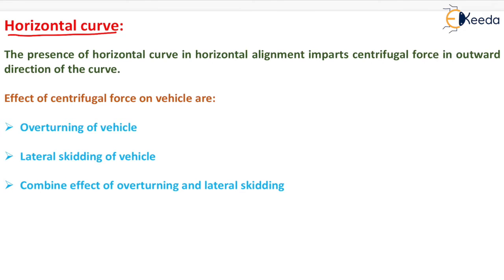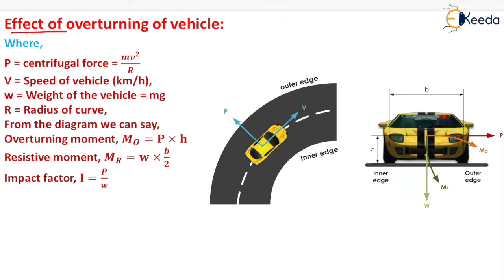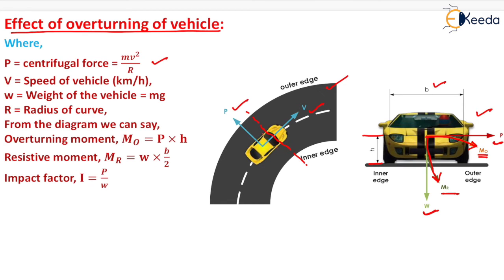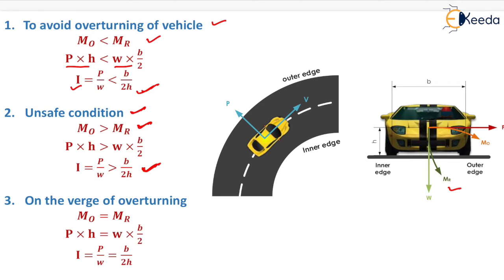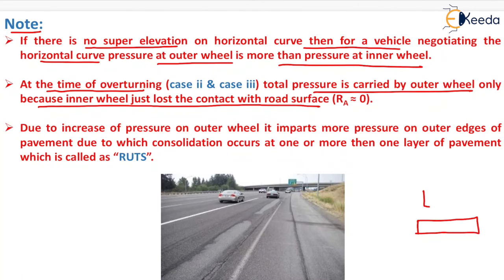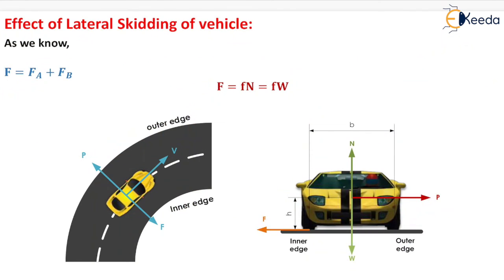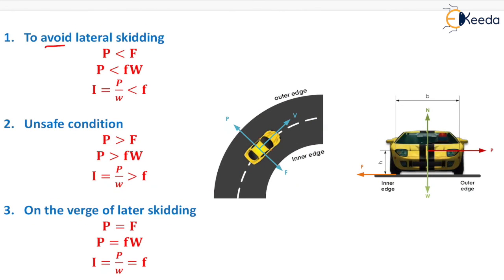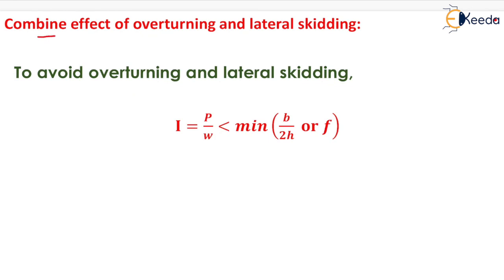Horizontal curve - Transportation Engineering - GATE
Horizontal curves are an essential component of road design. They are curved sections of a roadway that allow vehicles to smoothly transition from a straight path to a curved path, enhancing safety and comfort for drivers. For GATE aspirants, understanding horizontal curves is crucial as it's a commonly tested topic in the exam.

Types of horizontal curves and their characteristics.
The mathematics behind curve design.
Importance of superelevation and banking in curve design.
Factors affecting driver safety on curved roads.

Join us on this educational journey as we demystify the world of horizontal curves in Transportation Engineering.